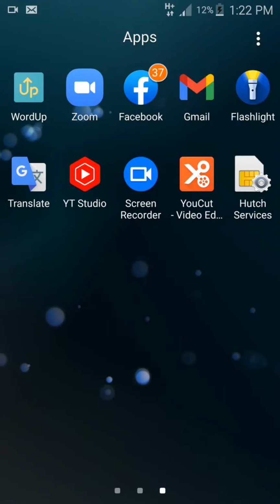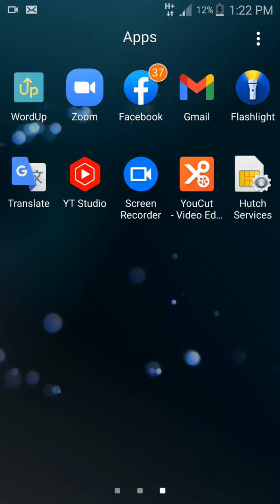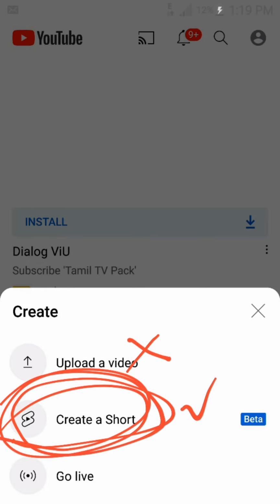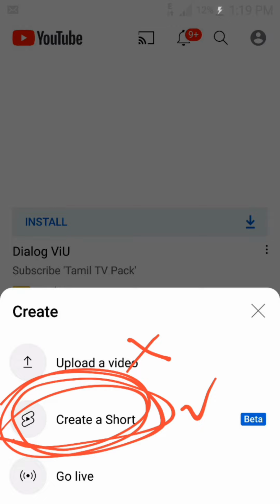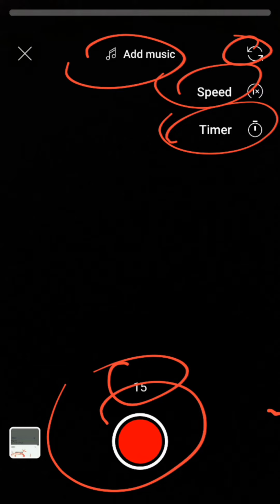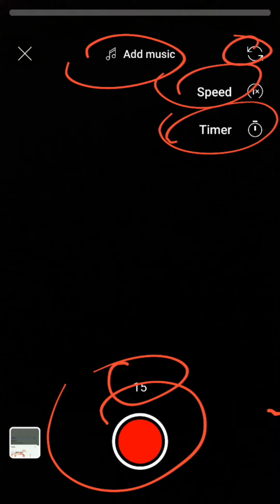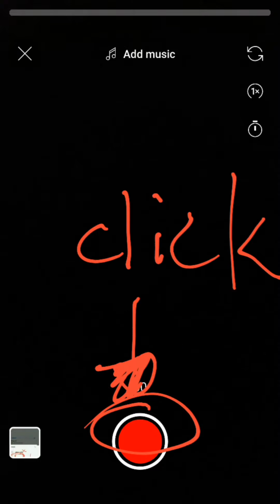How to create a short video